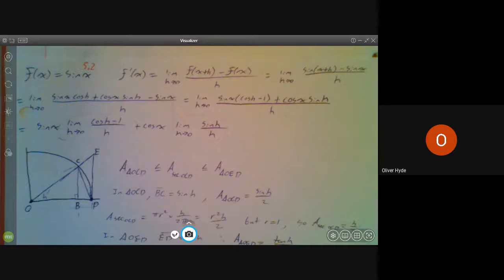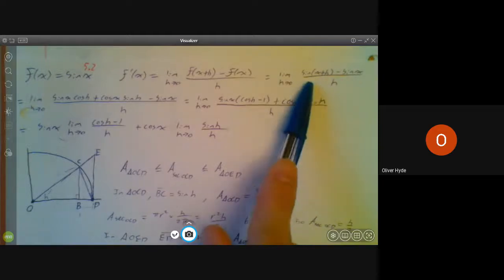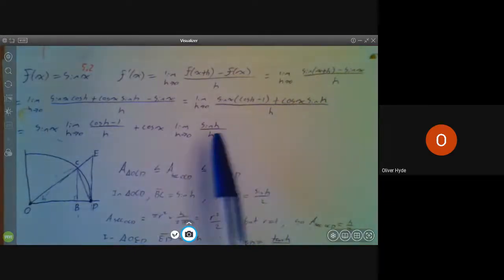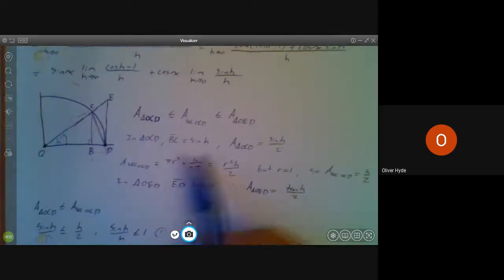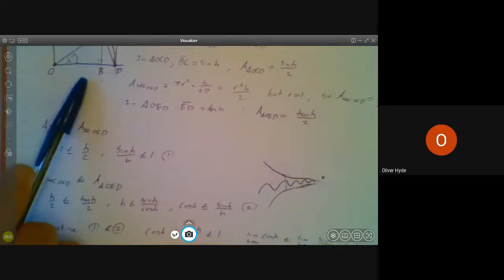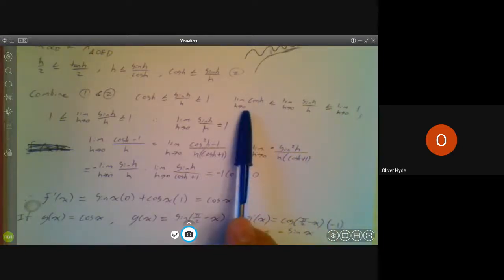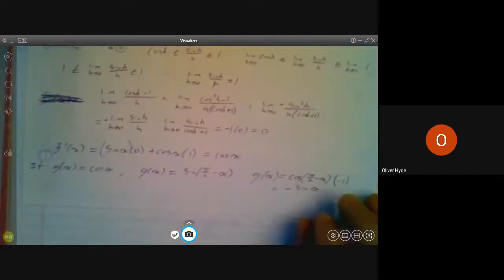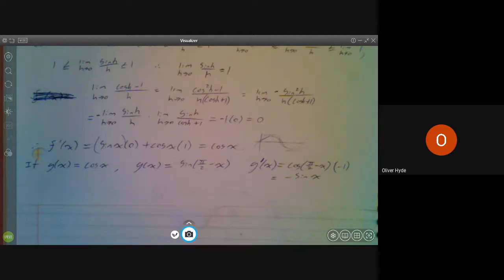MCV 5.2 Proof of sinusoidal derivatives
Students are not required to reproduce this proof, but it shows how we can determine the derivative of sinusoidal functions, and is a good review of first principals.